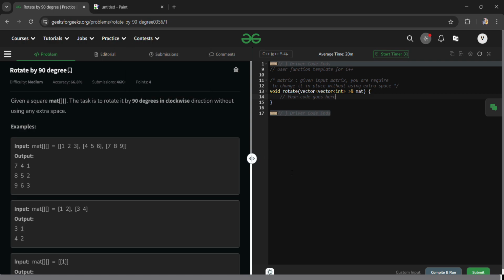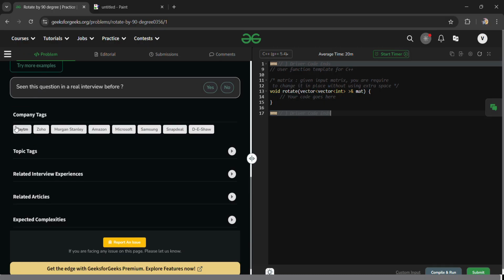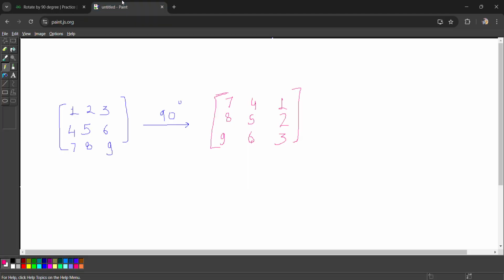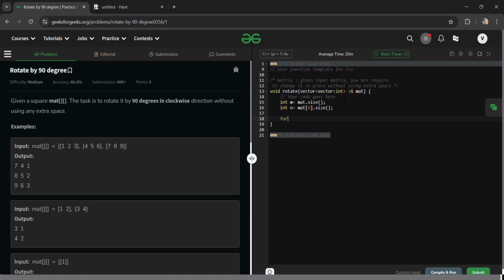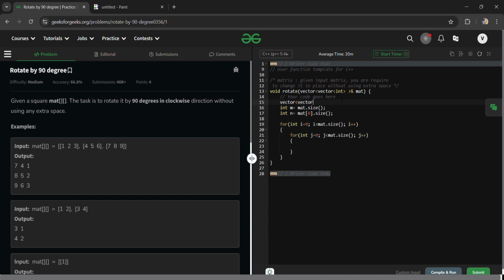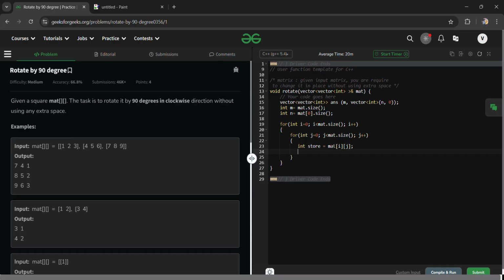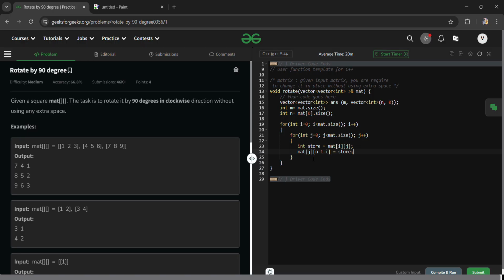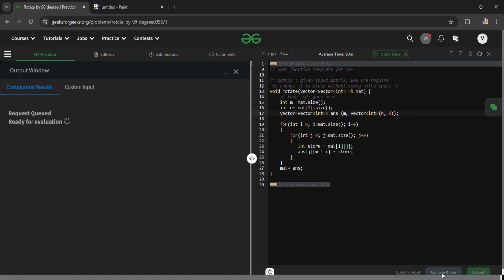Rotate by 90 degree GFG POTD (05 NOVEMBER 2024)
⭐IN THE GIVEN PROBLEM , WE NEED TO ROTATE THE GIVNE MATRIX BY 90 DEGREE AND RETURN THEIR VALUES, IN SUCH ORDER.
⭐FOR SOLVING THE PROBLEM , THE ARRPOACH IS TO MAKE FIRST ROW AS COLUMN AND PLACED IT TO LAST ROW.